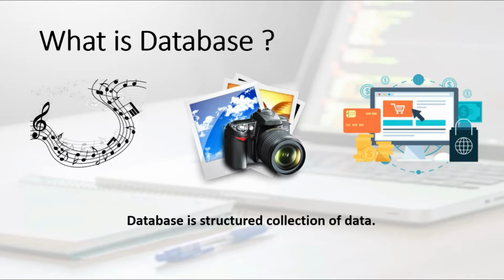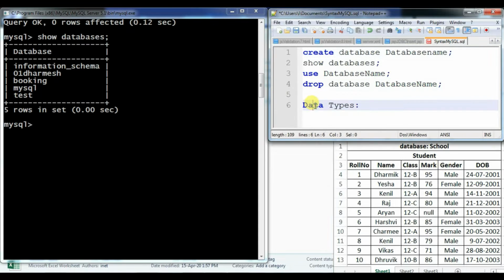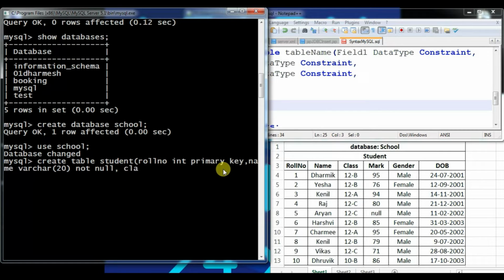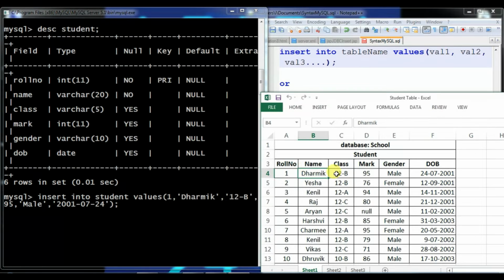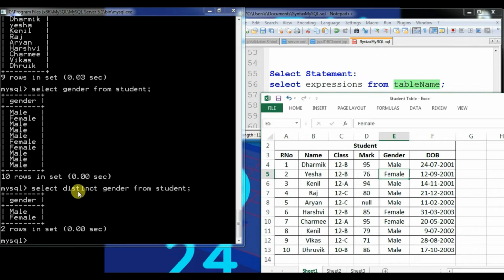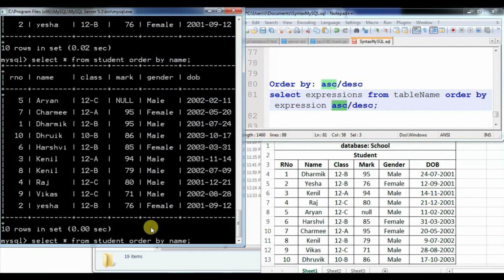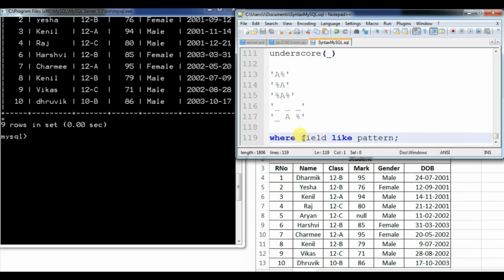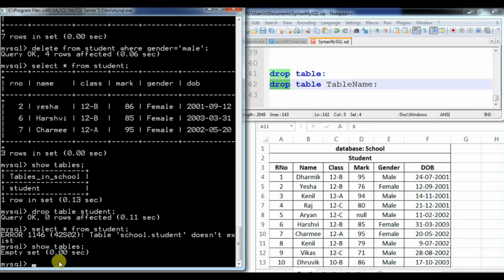MySQL Tutorial for Beginners | SQL Master Class | CBSE-IP/CS Class- XI/XII | Learn SQL from Scratch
In this video, we brought the concepts of MYSQL with the simplest explanations, which are easy to understand for you.

If you’re someone who wishes to understand the basics of MYSQL and Database related concepts as a beginner well you’ve come to the right place!!
Well, what good is we will also show you all these practically also so you can too learn alongside with us.
With this video, you will be able to learn and practice all basic MYSQL commands that will definitely lay a foundation for you before you move to advanced concepts.

You will learn the following concepts in this tutorial (Click on time to jump to a specific one)

1. MYSQL Introduction 0:17
2. Entering Queries 2:41
3. Create Database 7:32
4. Datatypes 10:37
5. CREATE TABLE command and Constraints 18:29
6. ALTER command 26:13
7. INSERT command 31:22
8. SELECT command 39:20
9. DISTINCT command 43:13
10. WHERE clause 45:50
11. Logical operators 51:06
12. ORDER BY/Sorting 55:21
13. IN condition 57:33
14. BETWEEN condition 1:00:22
15. IS NULL/IS NOT NULL condition 1:04:00
16. LIKE predicate 1:06:23
17. UPDATE command 1:11:21
18. DELETE command 1:15:55
19. DROP command 1:17:55

So get ready with your Coffee and learn all basics within this 1+ hour tutorial.

Happy Learning!!!